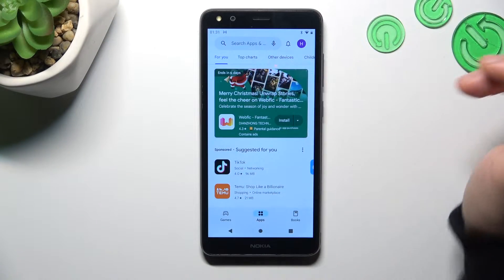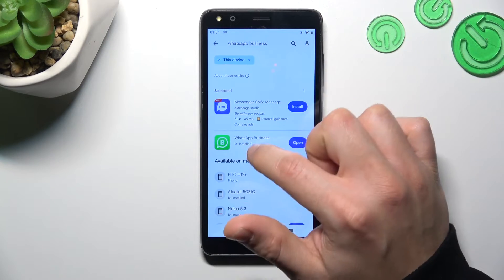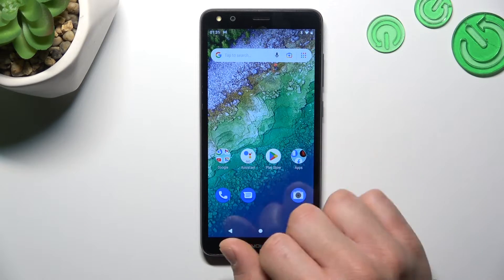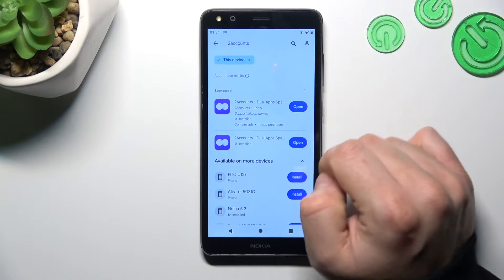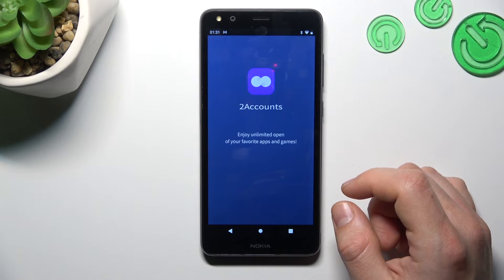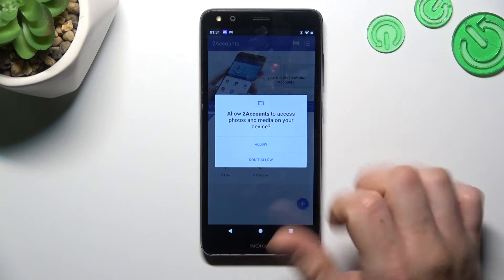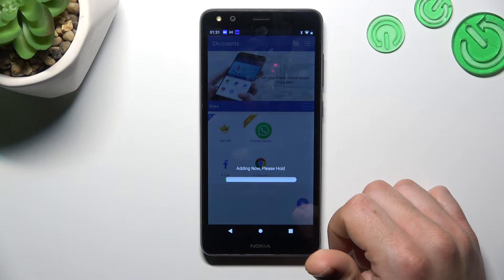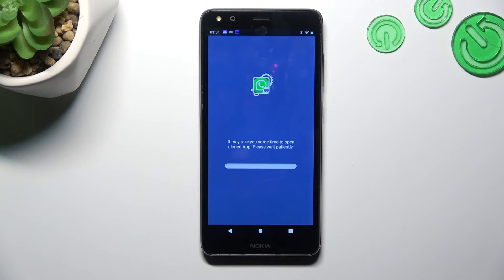How to Install 2 WhatsApp Apps on Nokia C01 Plus? Use 2 Whatsapp Accounts!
We're so happy that you are here! Unlock the capability to use two WhatsApp accounts simultaneously on your Nokia C01 Plus. Follow the simple steps to install and set up a secondary WhatsApp application for seamless communication. We're always looking for ways to improve, and your comments and subscriptions help us do just that! Show your support today.

How to Add Dual WhatsApp in Nokia C01 Plus?
How to Set Up Two WhatsApp Accounts in Nokia C01 Plus Smartphone?
How to Run Dual WhatsApp in Nokia C01 Plus Phone?